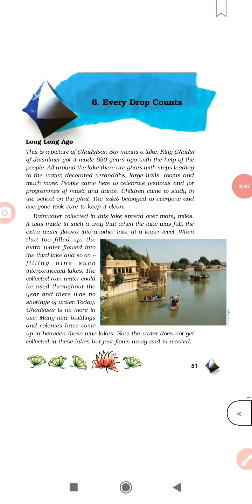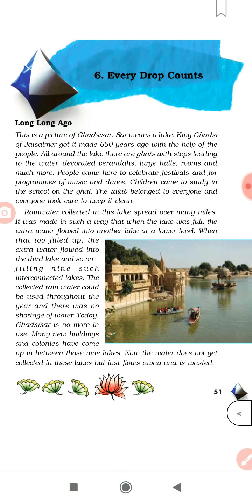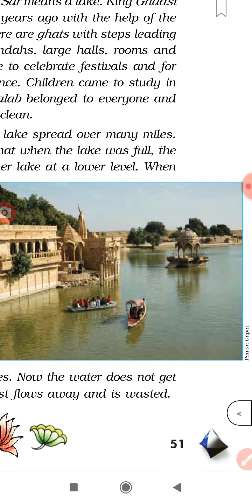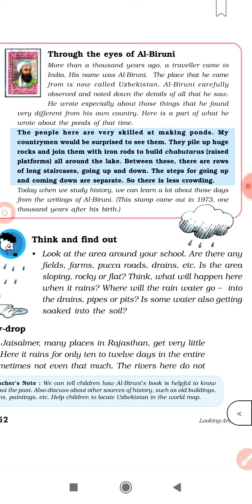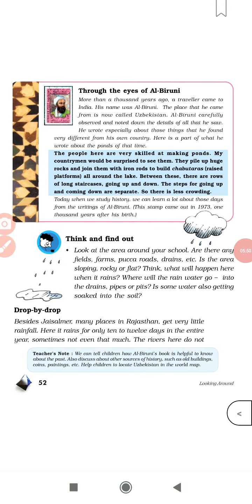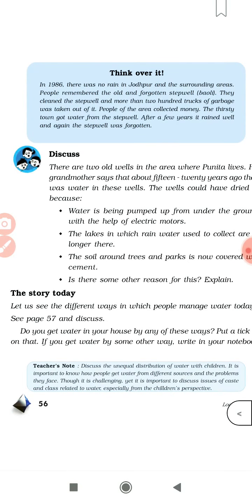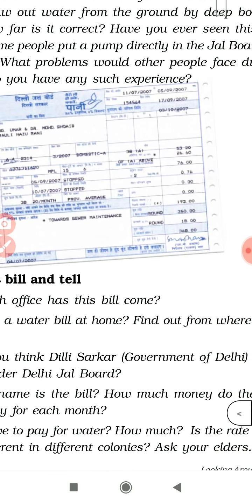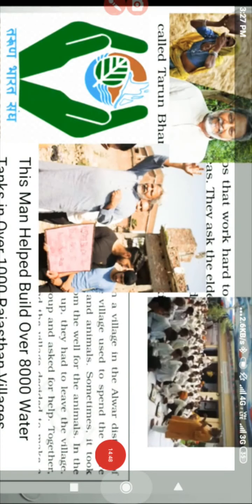Class 5Th... Evs.. Chapter-6 (Every drop counts)